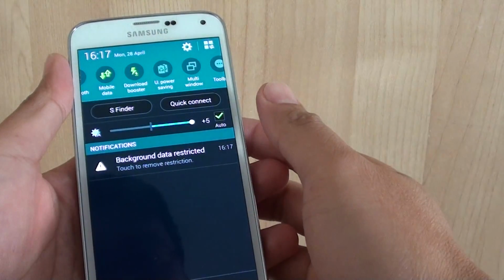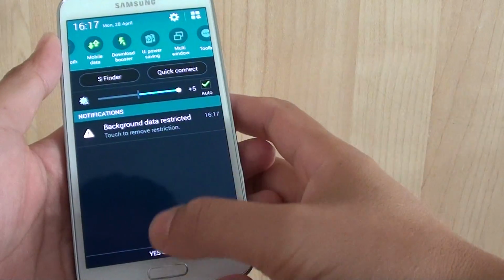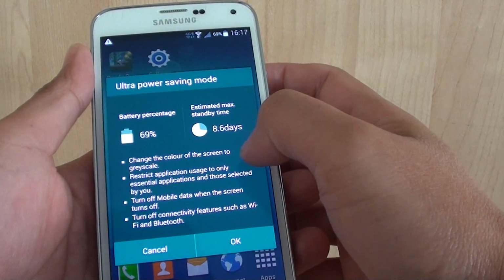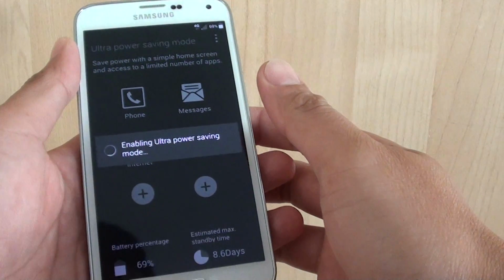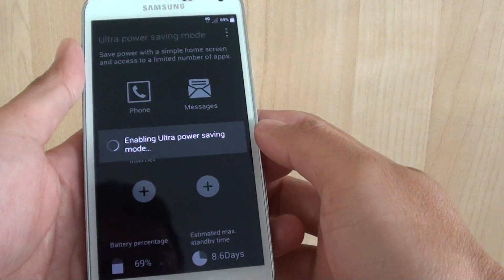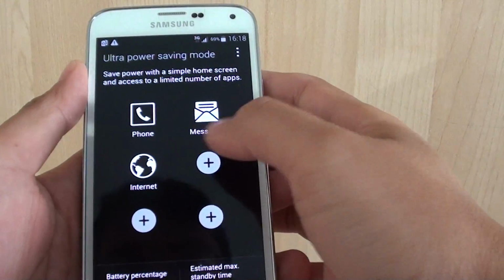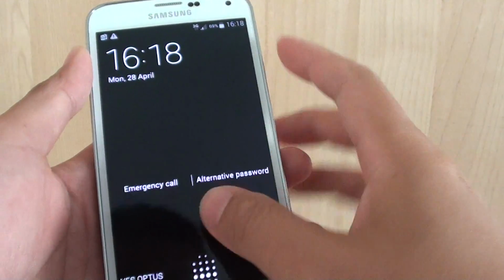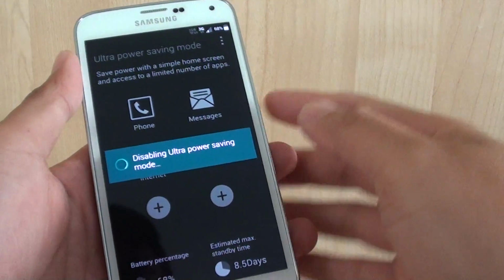Samsung Galaxy S5: How to Enable/Disable Ultra Power Saving Mode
Learn how you can enable or disable ultra power saving mode on the Samsung Galaxy S5.

With the ultra power saving mode on, you can have your phone on standby for more than 10 days.